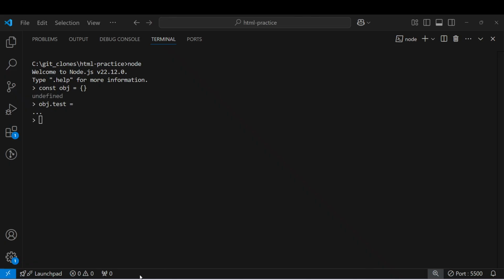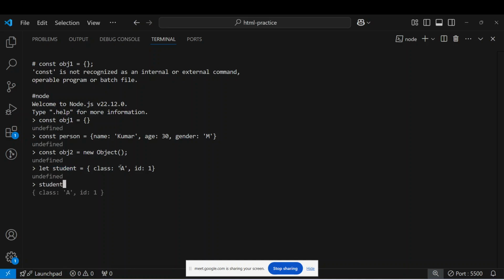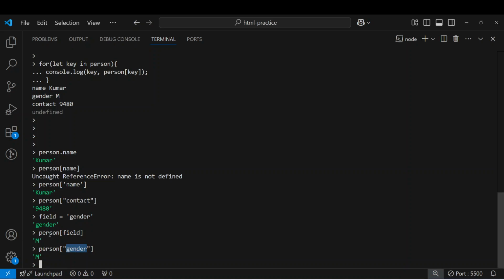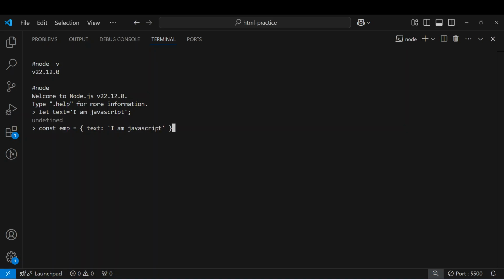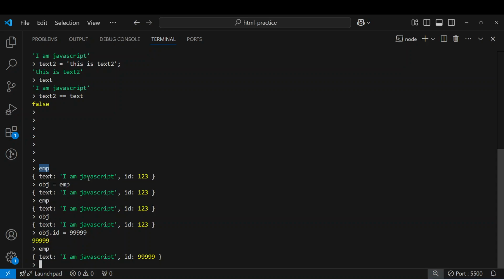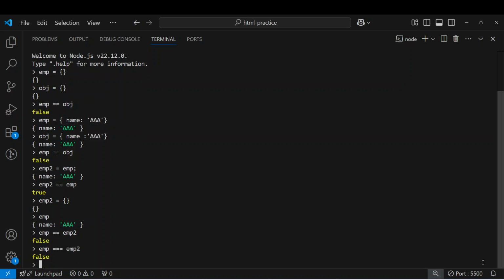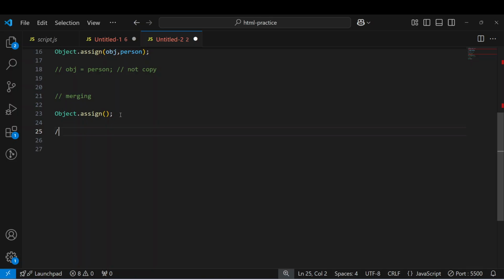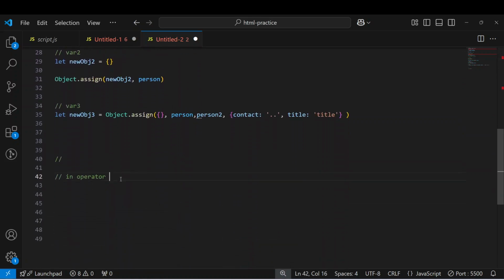JS Objects - Copying | Cloning | Merging